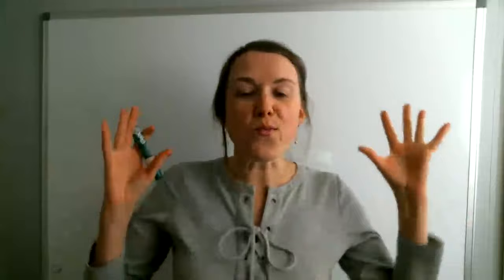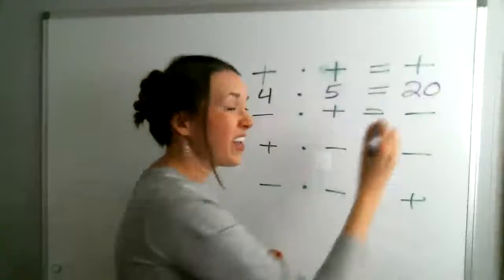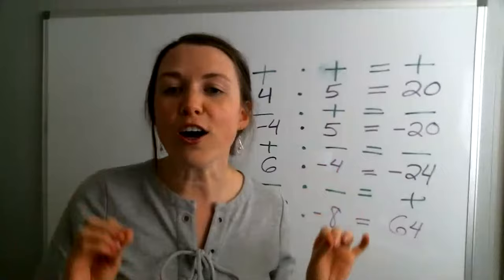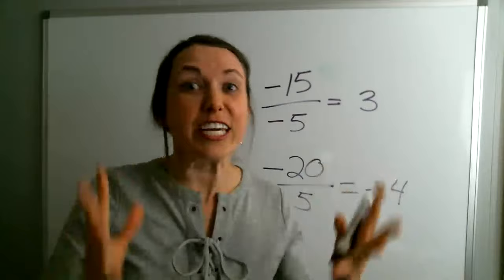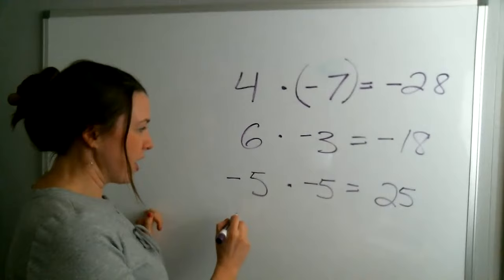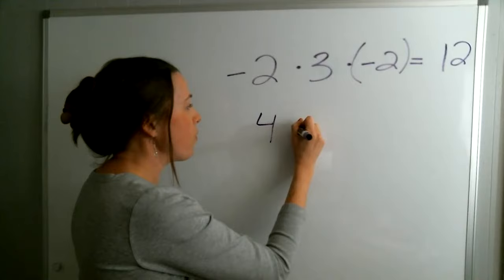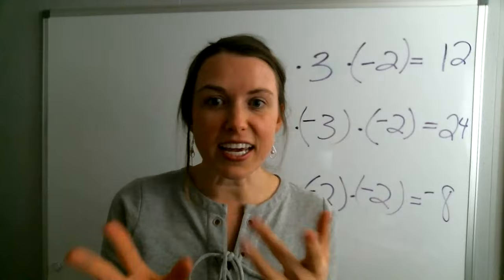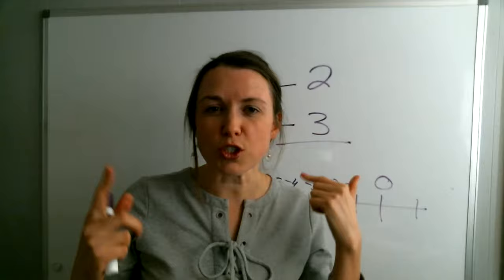📚 GED Math Live Session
🔍 Dive into HiSET and GED Math with our LIVE session! Join us as we tackle the fundamental concepts of multiplying and dividing integers, two crucial skills you need to conquer the GED exam. 🚀

🔢 Whether you're brushing up on your skills or learning these concepts for the first time, our experienced instructor will guide you through step-by-step explanations, providing clear examples to ensure a solid understanding. 💡

📌 Topics Covered:
1️⃣ Multiplying Integers - From positive to negative, unravel the secrets behind multiplying integers effortlessly.
2️⃣ Dividing Integers - Learn the rules and tricks to master dividing integers with confidence.

📚 Don't miss out on this opportunity to enhance your GED Math skills and boost your confidence before the big exam! 🎥

👍 Like this video if you're ready to tackle GED Math!

📌 Can't make it live? No worries! The video will be available for replay, so you can catch up at your own pace. 🔄

📖 Let's make GED Math a breeze together! See you in the live session! 🚀